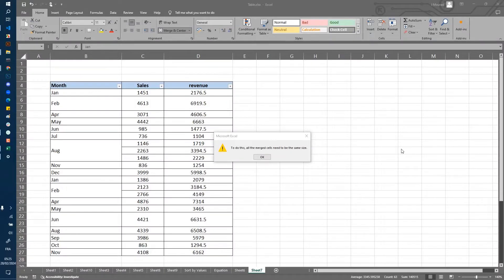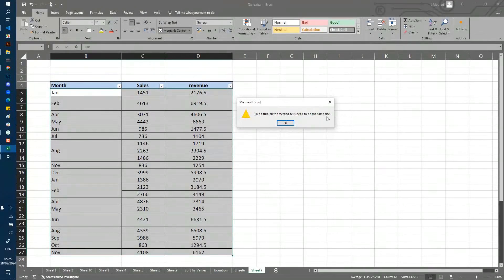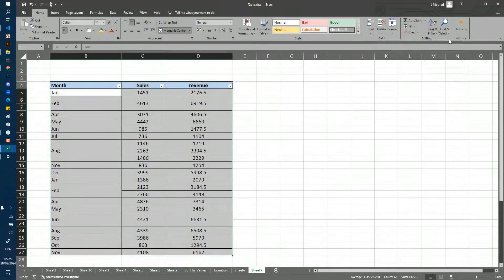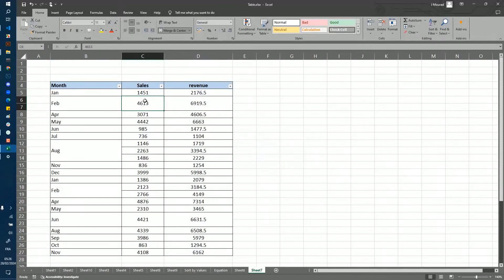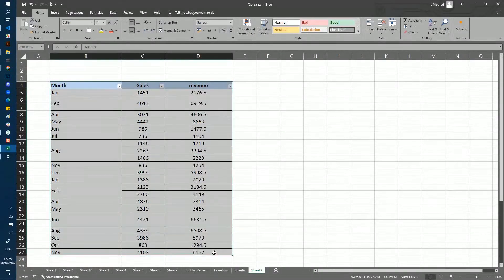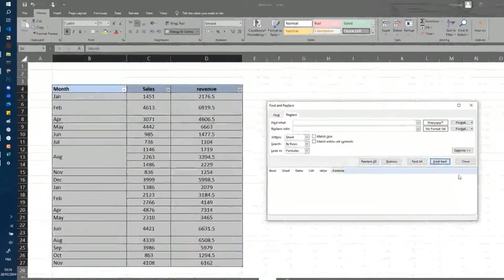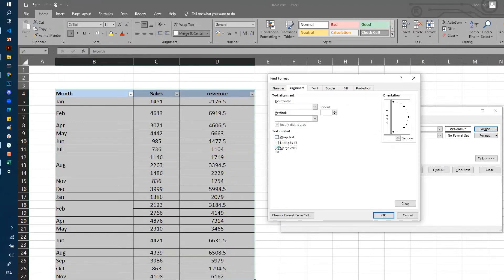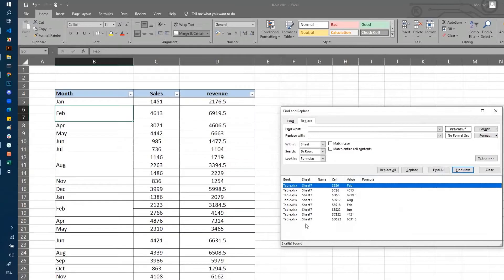Solved : To do this all the merged cells need to be the same size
This Video Will Show You How To do this all the merged cells need to be the same size.